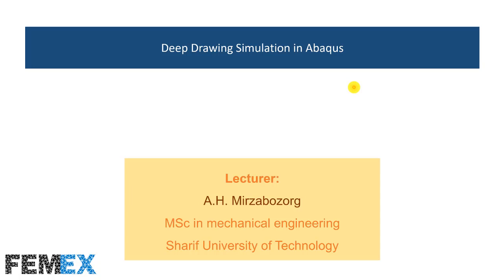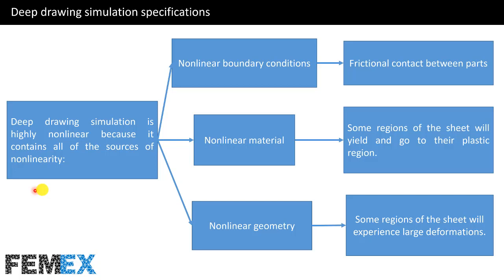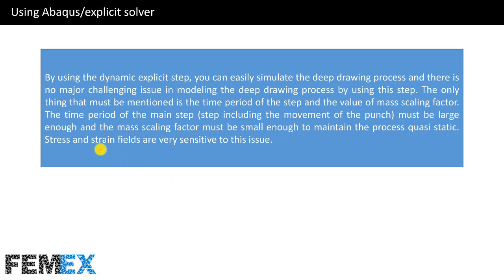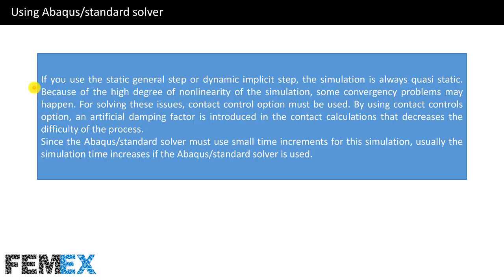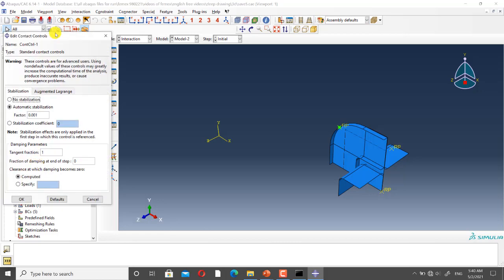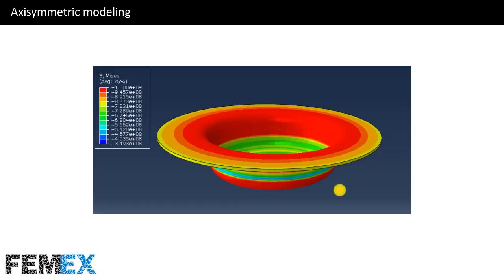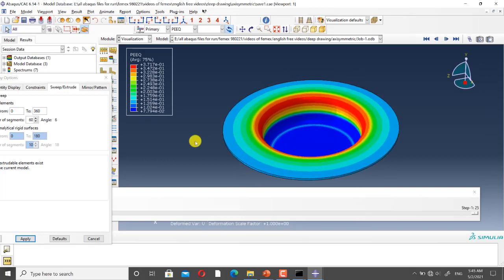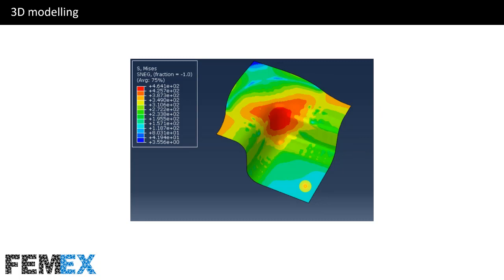deep drawing process in Abaqus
Step by step tutorial for using dynamic steps for solving static and quasi static problems:

Deep drawing is a common metal forming process that is used for forming sheet metals. both of the Abaqus/standard and Abaqus/Explicit solvers can be used for modeling this process. according to the geometry and other physical conditions of the process, it can be modeled in 3D space or axisymmetric space. in 3D space, the sheet can be modeled as a 3D conventional shell or 3D solid part.
in this video, some of the main issues about the simulation of this process are discussed.

Table of content:
- Deep drawing simulation specifications
- Choosing the appropriate step
- Axisymmetric modeling
- 3D modelling
- Using shell elements versus solid elements in 3D modeling